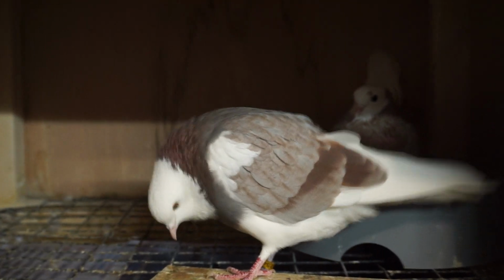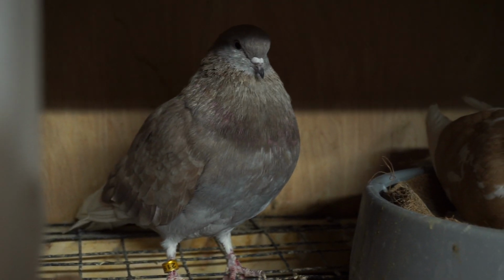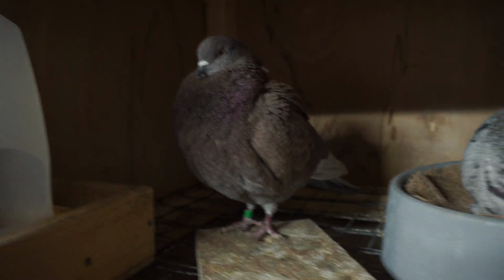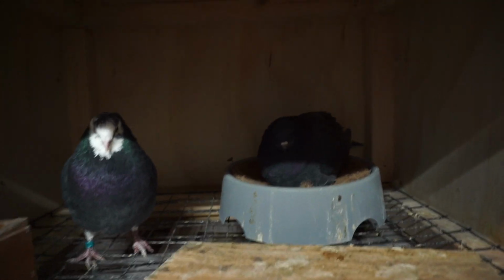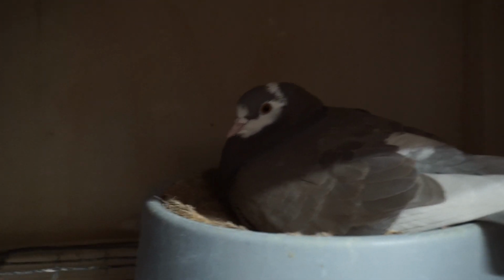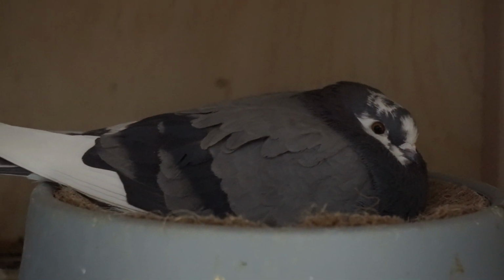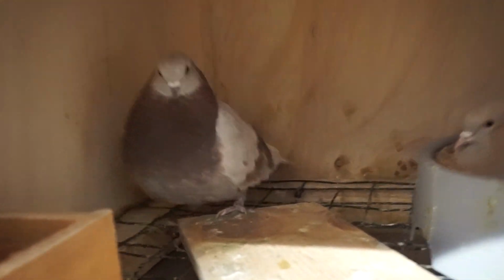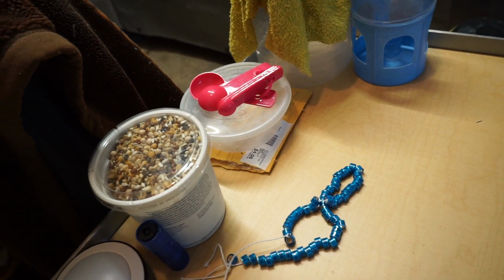Starting 2020 with more pigeon eggs!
Here we go! 2020 is here and most my birds have laid eggs already. Most of these eggs will be hatching in the upcoming days. I finally figured out what format the video needs to be in order to upload it off my camera. Hopefully everyone's breeding season is going great! Best of luck to everyone!